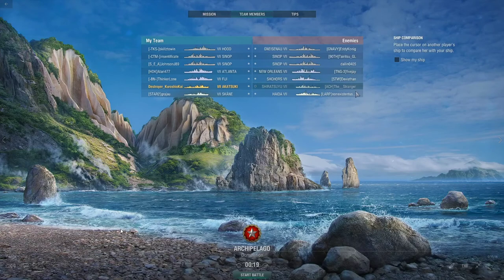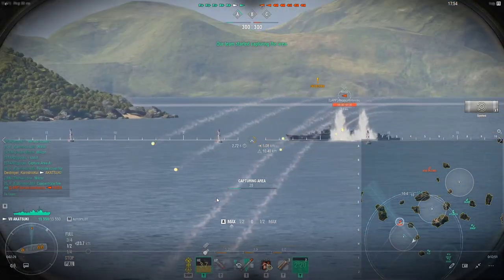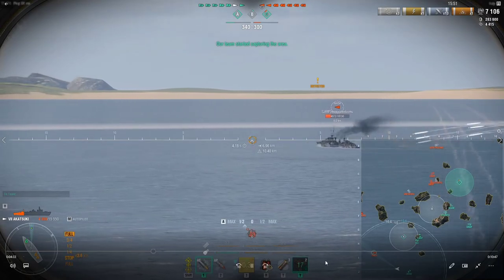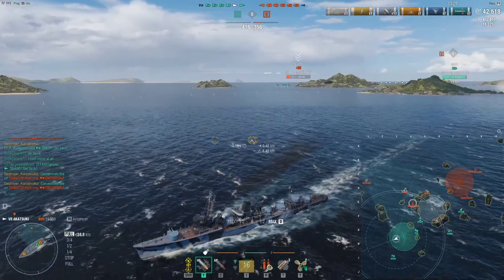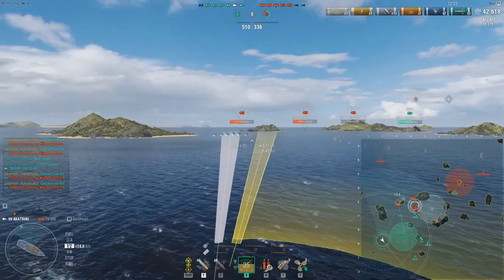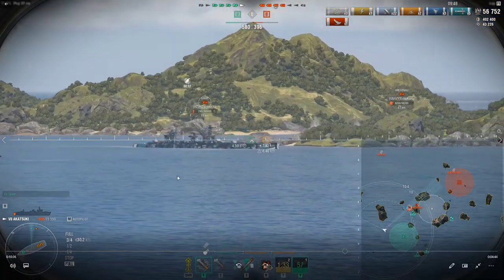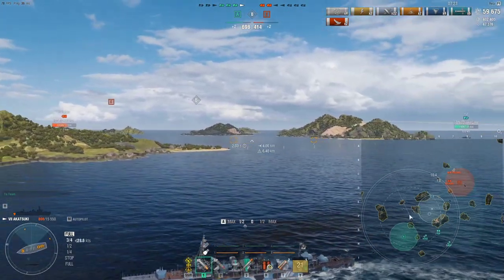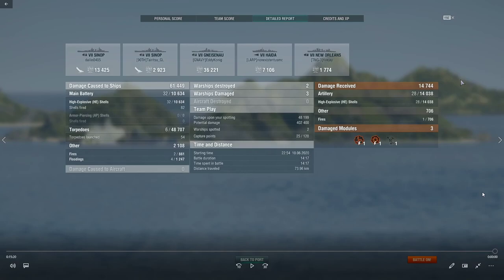Akatsuki Ranked Season 16 Fighting Haida and Torpedo Boat Positioning Clinic